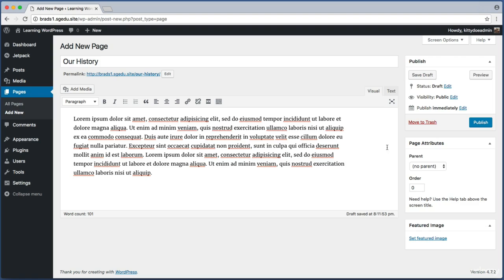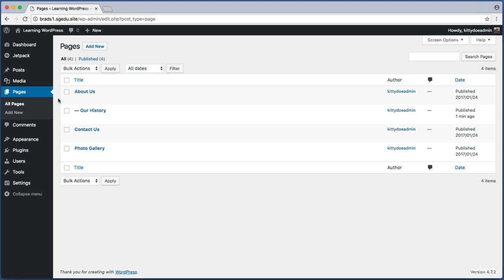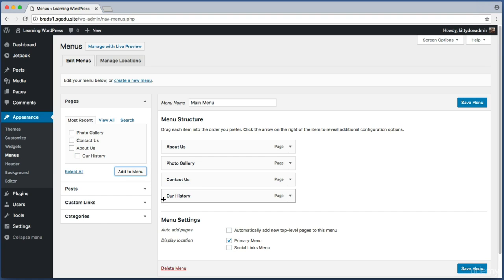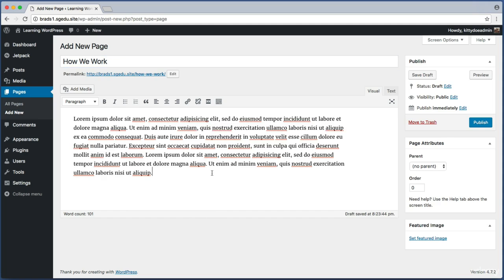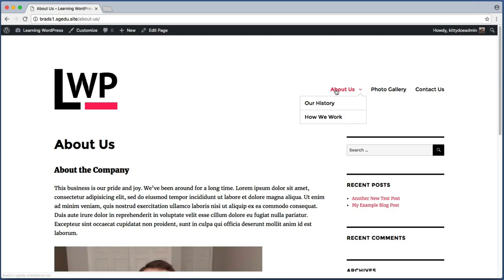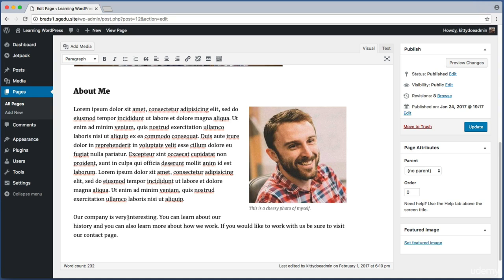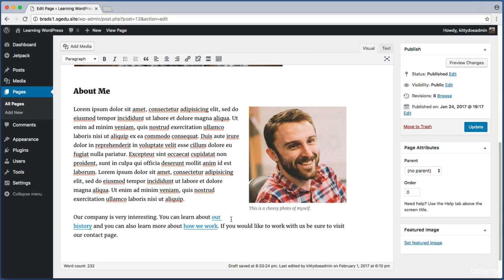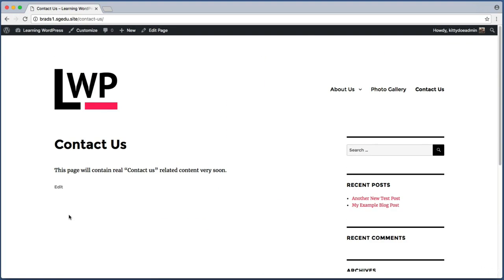2 Subpages Dropdown Menus in WordPress